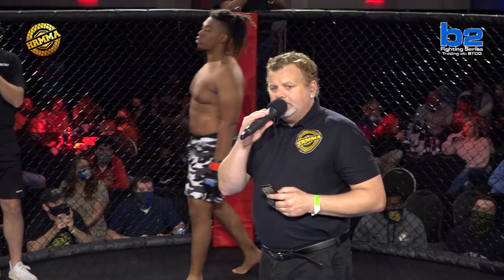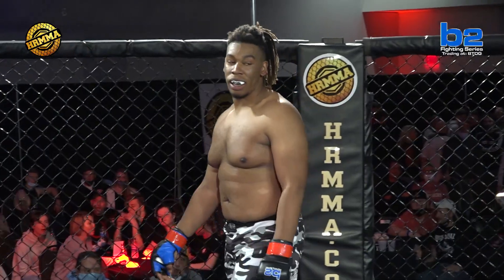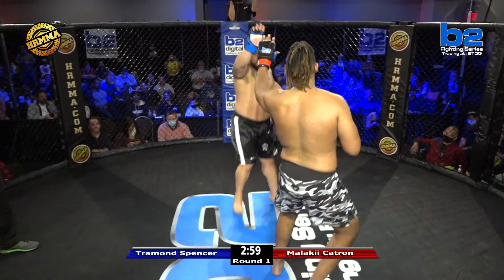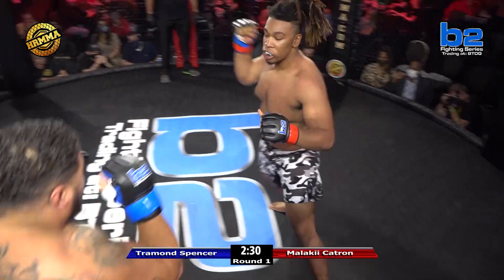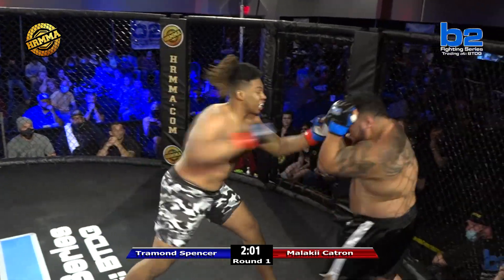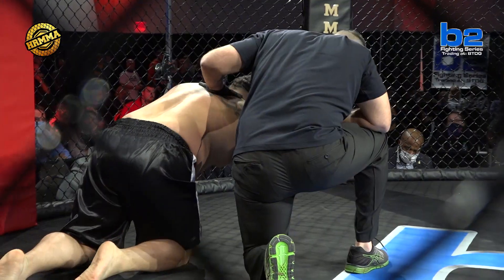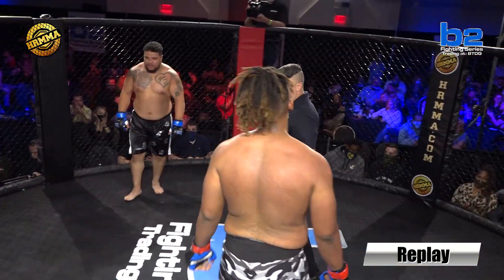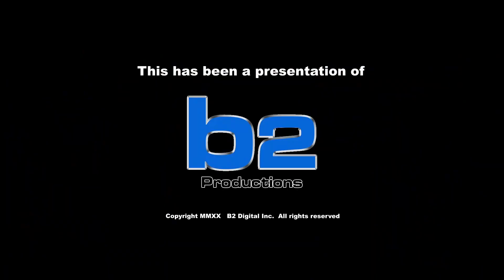HRMMA 115 Fight 6 Tramond Spencer vs Malakii Catron Heavyweight Ammy